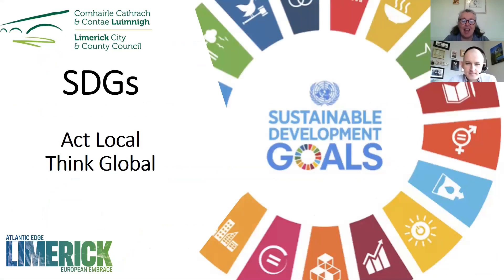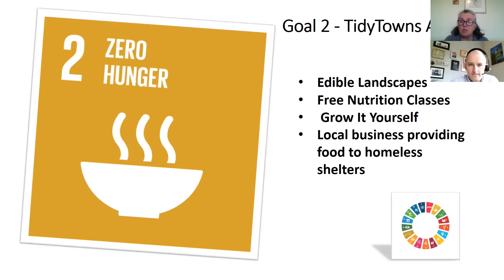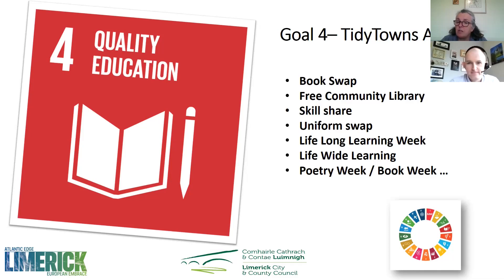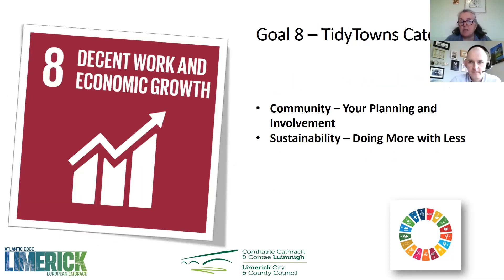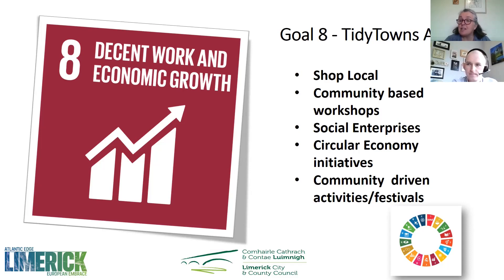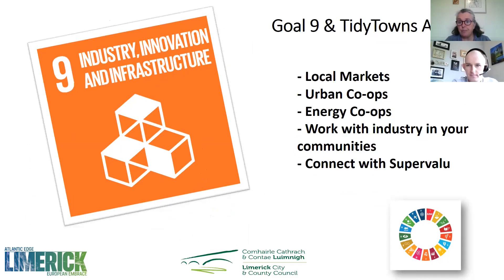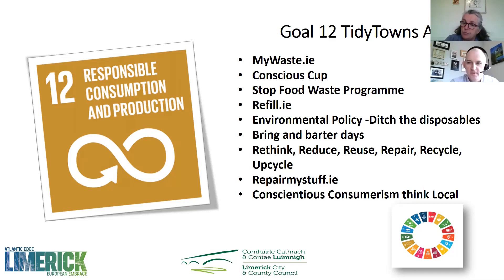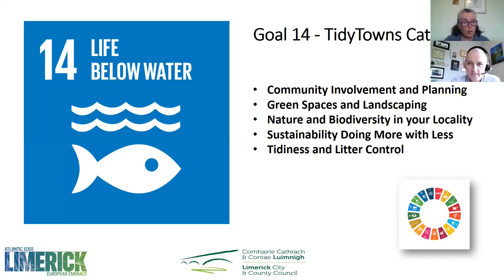TidyTowns and the Sustainability Development Goals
Describes how to link Sustainability Development Goals with categories in the National TidyTowns competition and TidyTowns actions.  Due to technical issues this is a rerecord.  Presented by Sinead Mc Donnell Limerick City and County Council and John Carney National TidyTowns Unit.